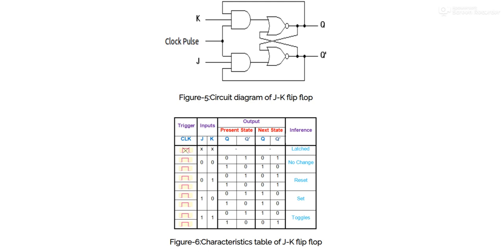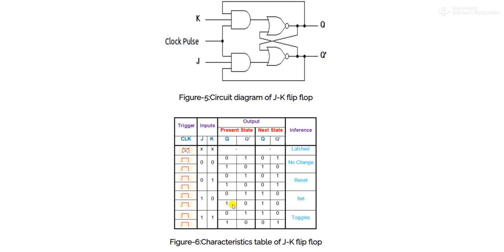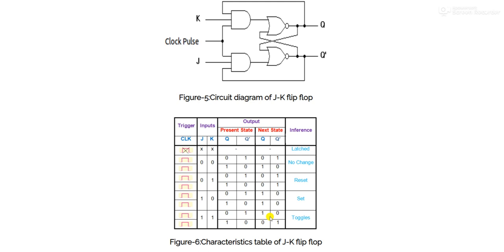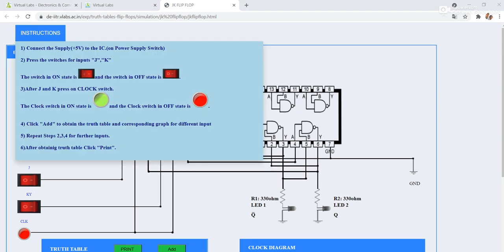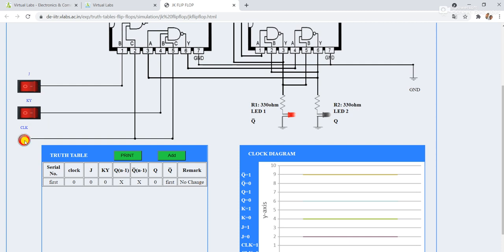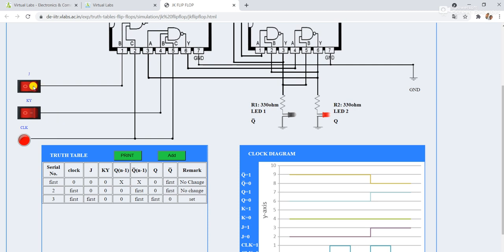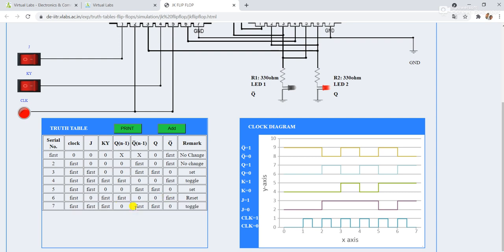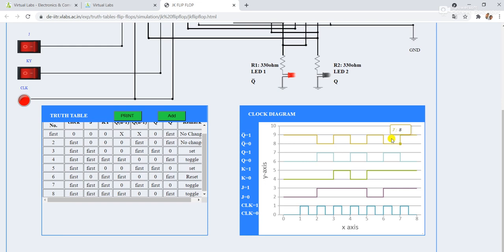Simulation of JK flip flop using Virtual Lab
in this tutorial, we will learn about  JK flip flop and its simulation using the virtual lab.